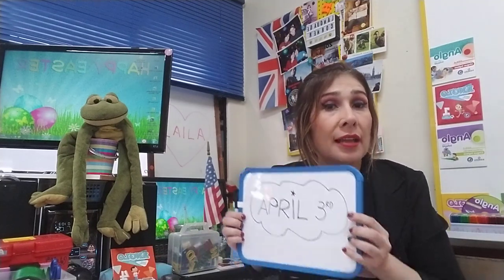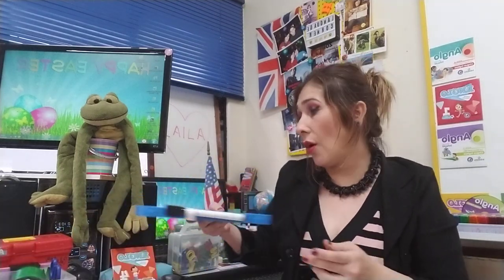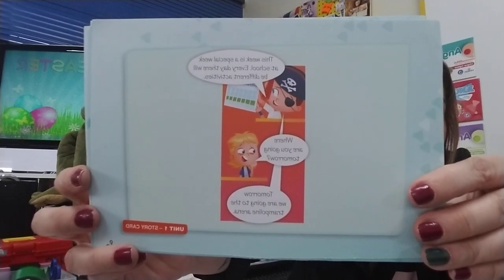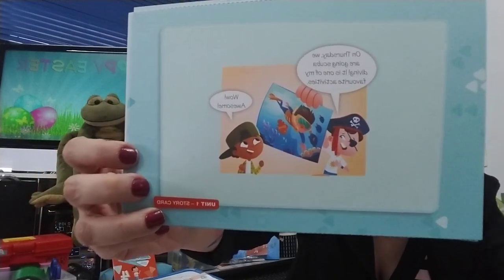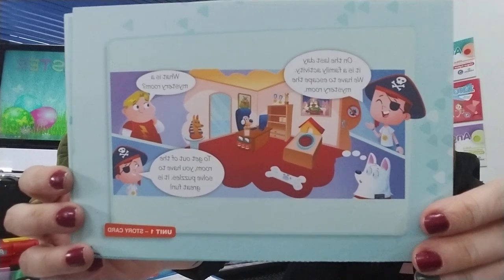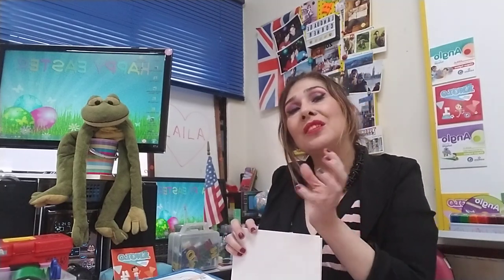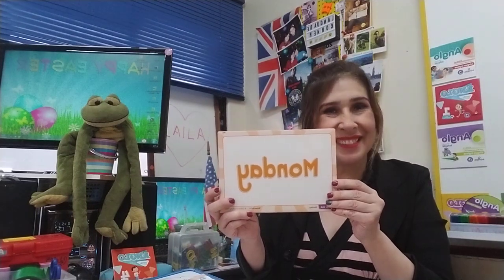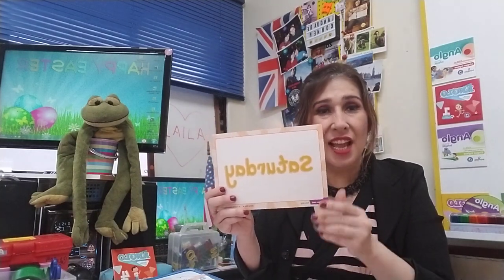Quarto aninho - April 2nd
Hello, parents and kids. A teacher Laila gostaria de se desculpar pelas imagens estarem espelhadas. Estou aprimorando minhas técnicas com a câmera e espero conseguir corrigir essa falha nos próximos vídeos. Continuem estudando e mantenha o foco na apostila quando surgir 'close-up' de textos durante a nossa aula. Abraços carinhosos da Teacher Laila.